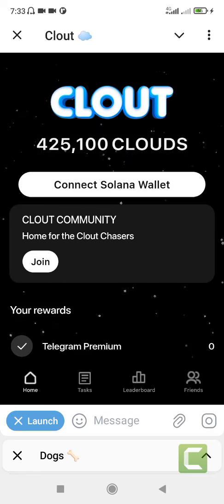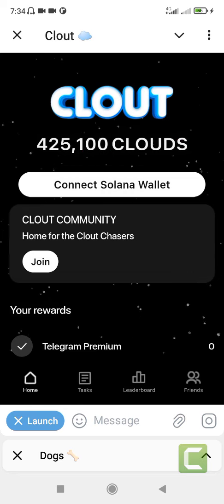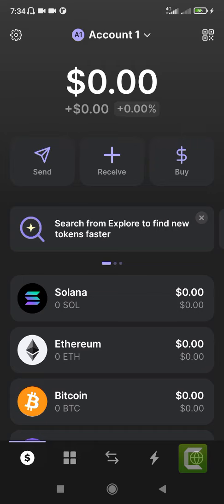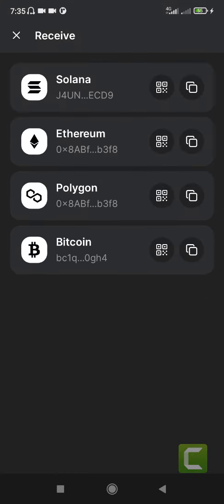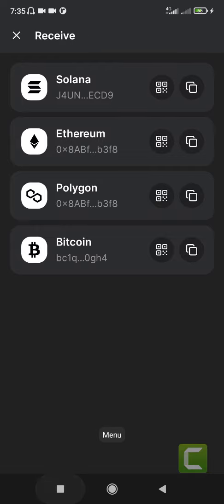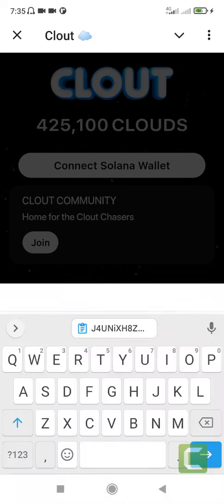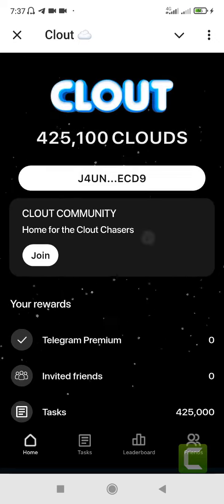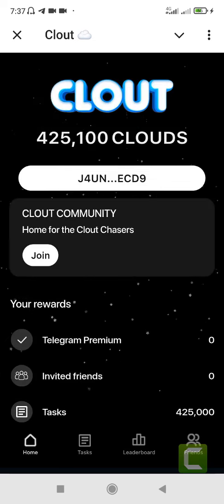Connect Your Solana Wallet to CLOUT Now : Getting ready to withdraw tokens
Get ready for the next big move in the world of crypto! In this video, we’ll guide you through the process of connecting your Solana wallet to CLOUT and preparing for token withdrawals. Whether you're a seasoned investor or new to the scene, this step-by-step tutorial will ensure you're set for the upcoming launch and withdrawal phase.

💸 Key Points Covered:

How to seamlessly connect your Solana wallet to CLOUT
Steps to prepare for the token withdrawal process
Insights into CLOUT's current price and what to expect
Important details on CLOUT's launching date and upcoming listings
How to withdraw your CLOUT tokens to your bank account

🔔 Don’t miss out on:

CLOUT Launching: Stay updated on the exact launch date and what it means for your investments.
CLOUT Price Trends: Understand the current price and future predictions.
Withdrawal to Bank: Learn how to smoothly transfer your tokens to your bank account.
💬 Join the Conversation: Drop your questions and thoughts in the comments below. We’re here to help you make the most out of your CLOUT experience!